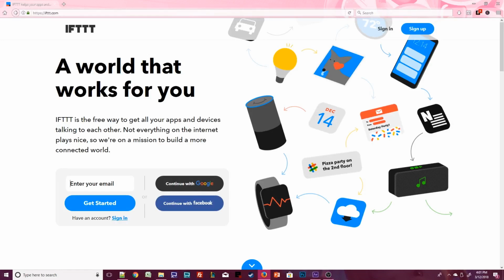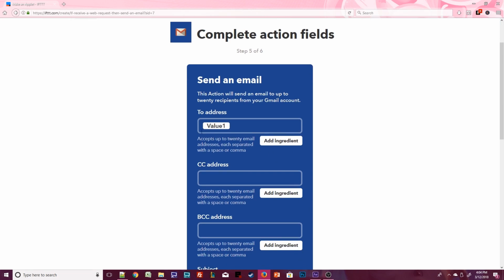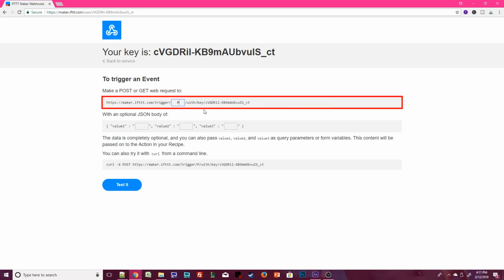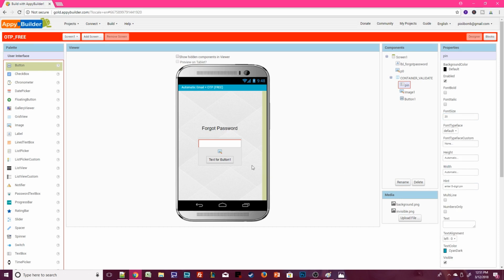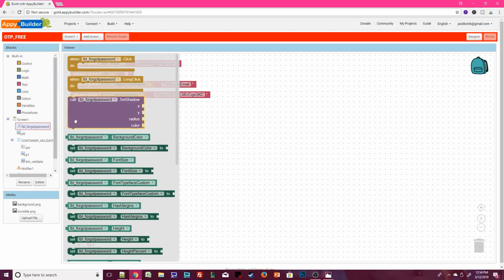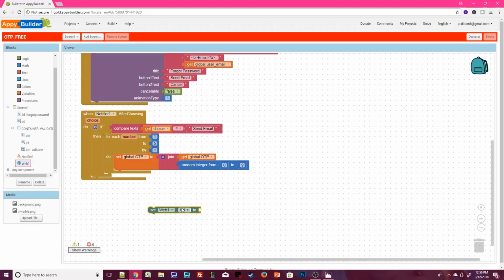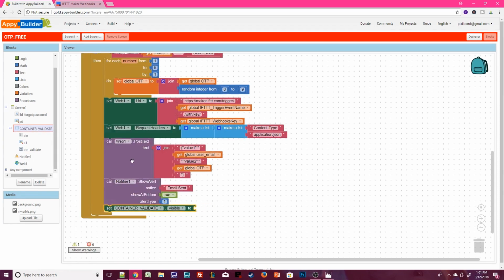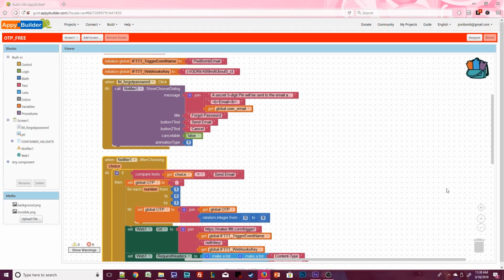AppyBuilder: Automatically Send an Email with OTP (One Time Password)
AUTOMATICALLY SEND AN EMAIL TO THE USER WITH A ONE TIME PASSWORD
This video will help you set up a new applet on the IFTTT website. This applet will be used to automatically send an email to a user containing a One-Time-Password (OTP). In AppyBuilder, we'll generate the OTP using a 5-digit-pin. The numbers are generated at random, giving us 100,000 possible combinations. When the user receives the email, they'll be asked to enter their OTP. If the user input matches the generated OTP, we'll output a success message; otherwise, we'll output an "Invaid Pin". The Challenge for this video explains how you might want to allow the user to change their password after receiving the success message.

TUTORIAL DIFFICULTY: Intermediate Easy
If you have been working with a database (Firebase or Fusion) you should have no trouble understanding the challenge. The overall concept should be easy for almost everyone to follow. You should be able to follow along easily if you are able to find blocks by looking at a screenshot.

VIDEO CHAPTERS:
Introduction - 00:00
Getting Started - 00:13
IFTTT - 00:34
Design - 05:58
Blocks - 07:47
Testing the App - 13:42
Pixii Bomb Squad - 15:17
AppyBuilder Community - 15:22
Goodbye - 15:29

FREE RESOURCES
Although I do create a lot of my images, to save time in Tutorials or quick projects, I like to use a free resource sites. My favorites are: